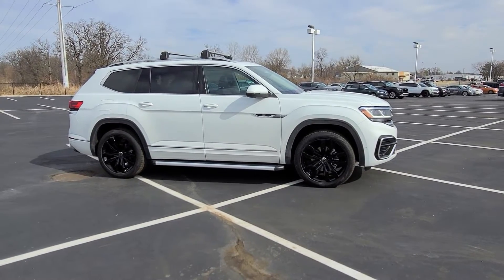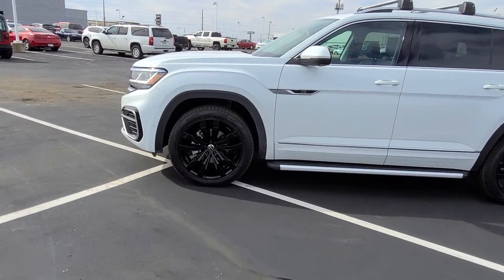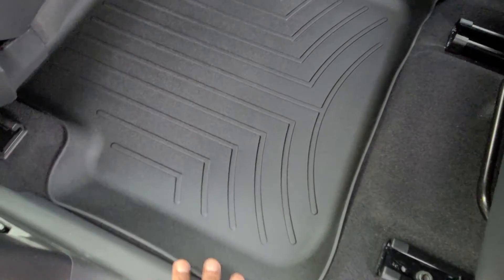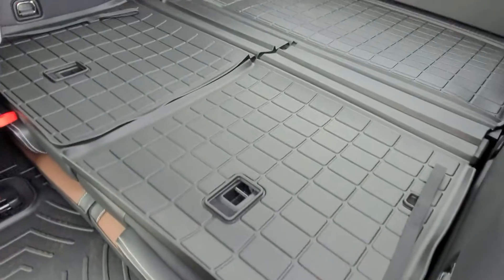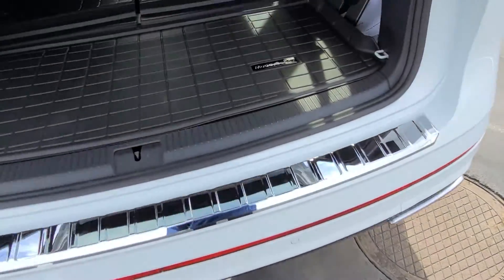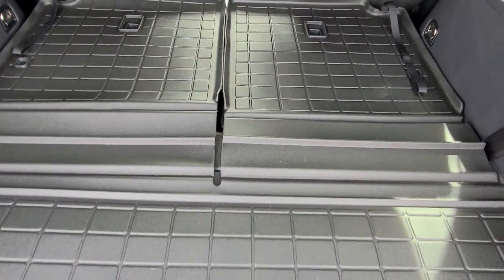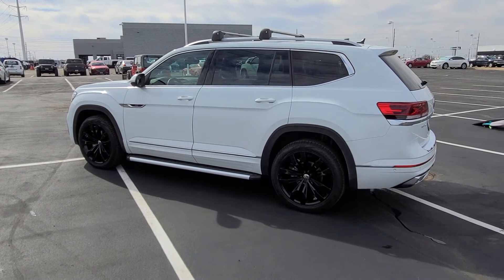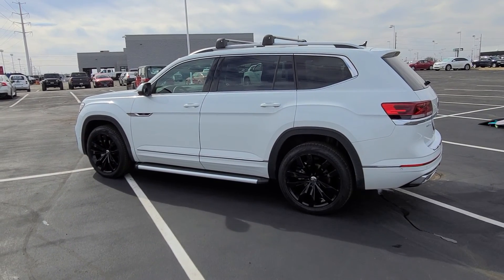2022 VW Atlas with powder coated wheels, side steps, Cross bars, and Muddy Buddy mats throughout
2022 VW Atlas with powder coated wheels, side steps, Cross bars, and Muddy Buddy mats throughout

Here is a link for the original video of the vehicle before the additional accessories: